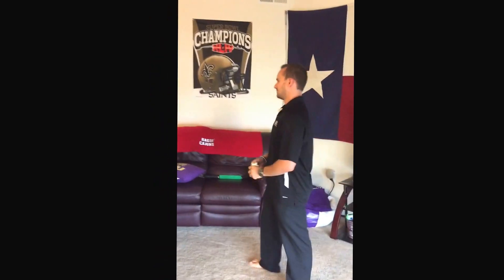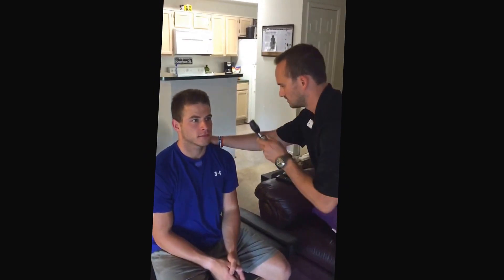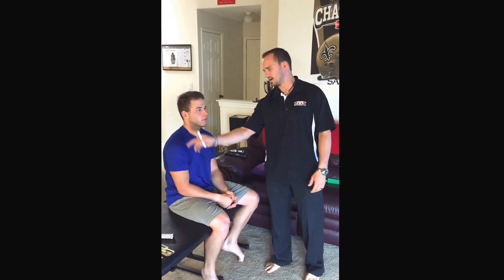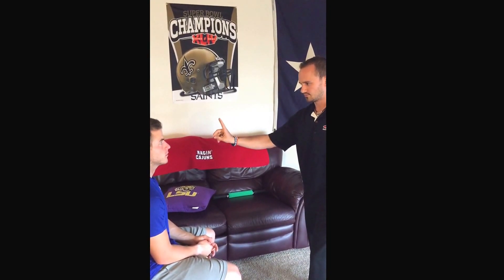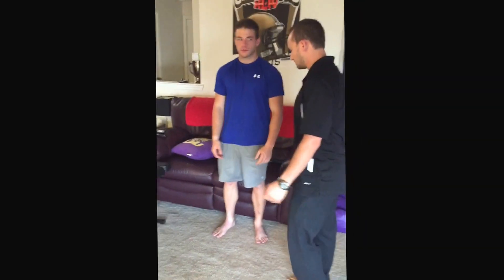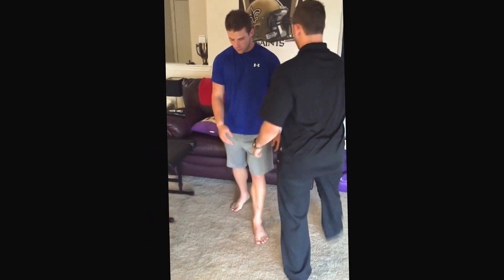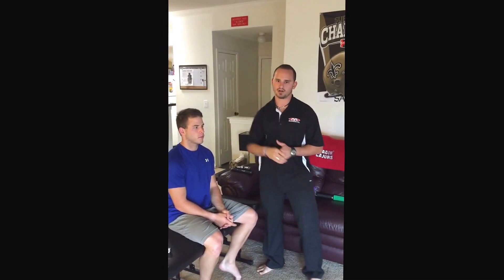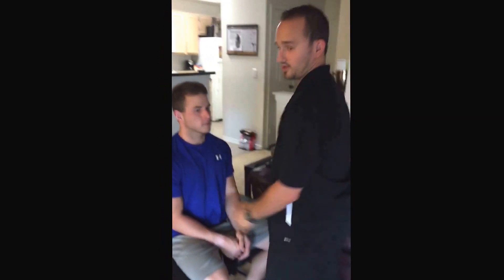Rob Neuenschwander Cranial Nerve Exam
Physical exam assessing CN I-XII